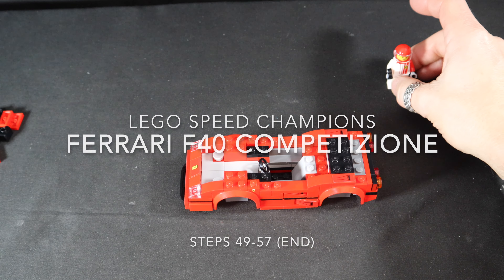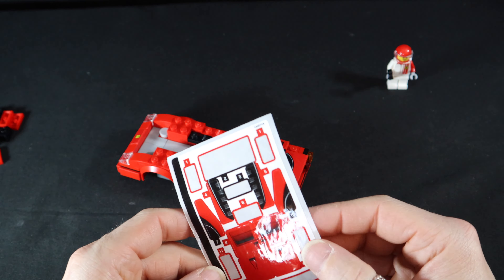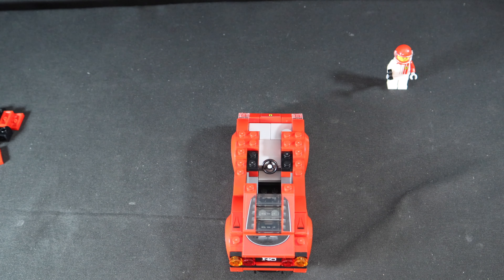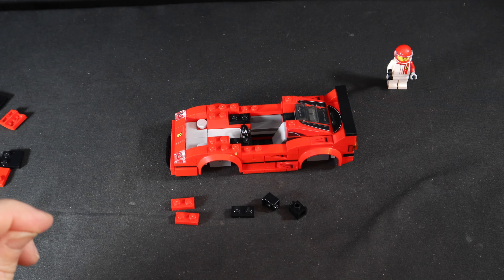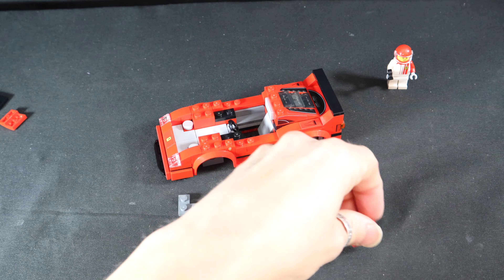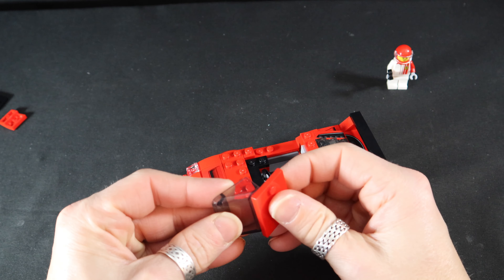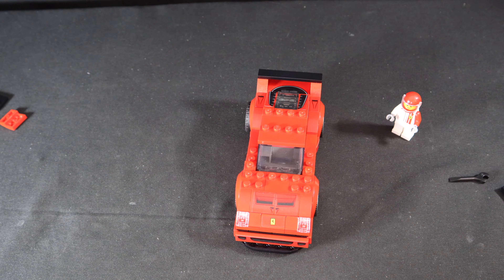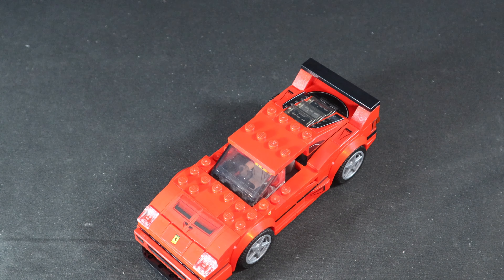Lego Speed Champions Ferrari F40 Competizione Steps 49-57 (END)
Just a heads up, I decided to flip my content, so I'll be posting the puzzle/model/marble run/music box things at midnight my time and the toy builds at noon from now on.

I picked this one up off of Amazon, it sort of fit will with the Lamborghini I did a few weeks back since the real cars were contemporaries, this seems like a bit of an older kit, it has a different scale than the Lambo and the Koenigsegg, but I still thinks it's a nice little representation of what an 80's supercar was.